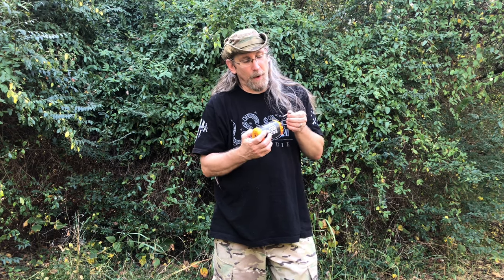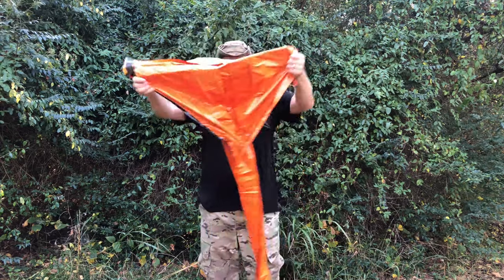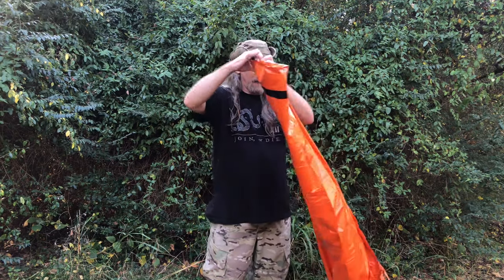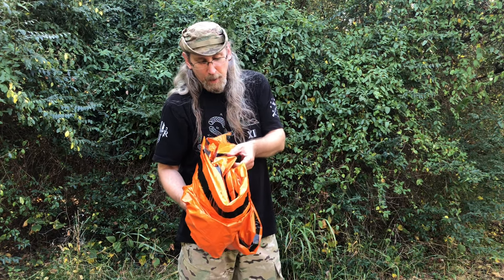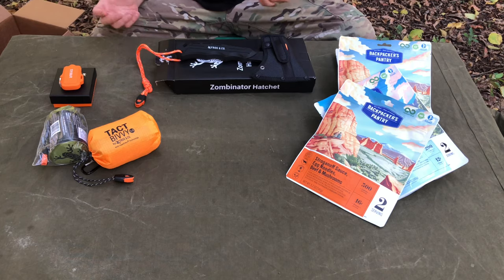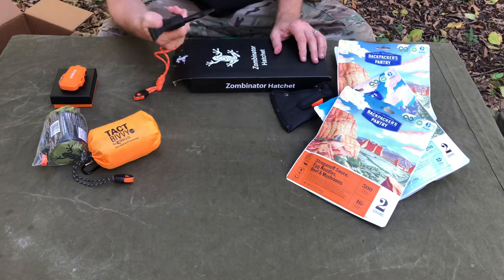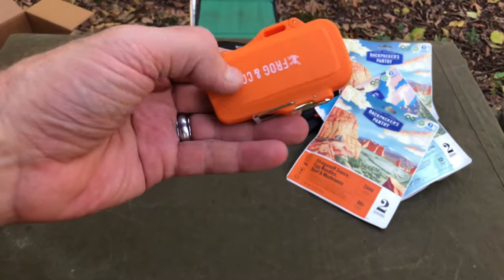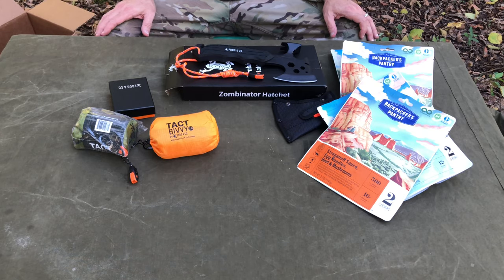Survival Frog Tact Bivvy 2.0 review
A pretty cool and useful item to have if the situation arises. Lightweight and small, and I personally think it’s a better design than a standard space blanket.